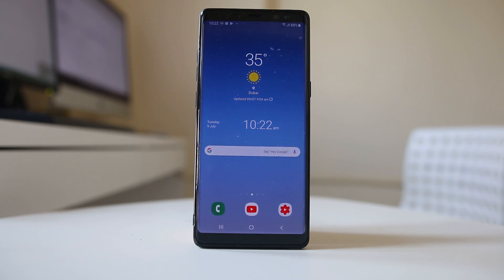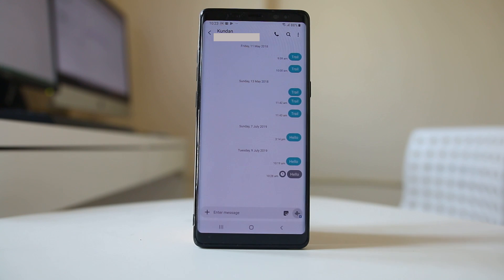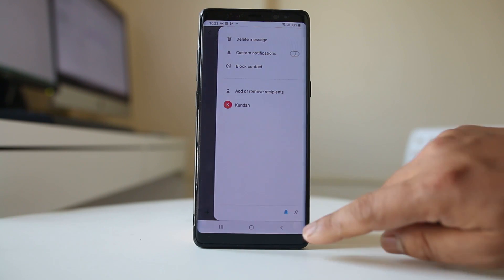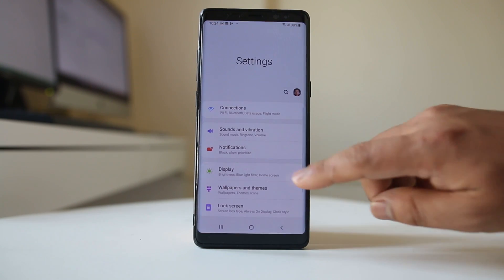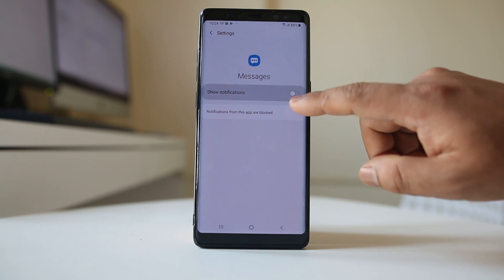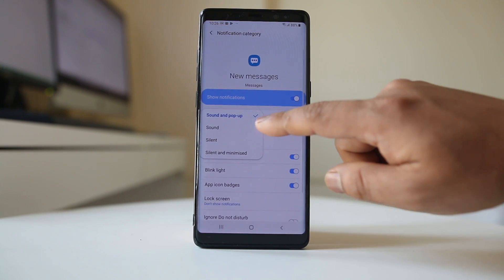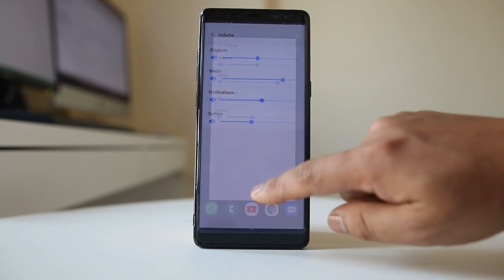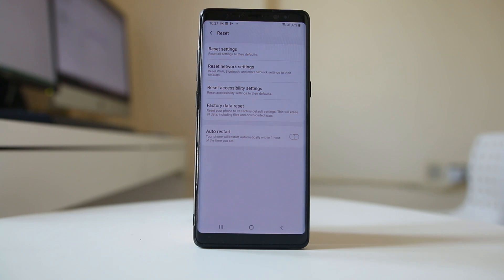No notification sound for incoming message event hough sound turned on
No notification sound

This video also answers some of the queries below:

Why is my phone not notifying me when I get text messages
Why is there no sound when I receive a text
Why can't I hear my text alerts
How do I turn on text notifications on my Android
text notification sounds not working galaxy s8
no sound when receiving text android
no notification sound on samsung s6
text notification sounds not working galaxy s7
text notification sounds not working galaxy s9
galaxy s8 text notifications not working
galaxy s8 message notification not working
galaxy s8 text message notification not working

In this video today we will see what to do if you can't hear the notification sound for incoming text messages in your Samsung phones even though the notification is turned on.